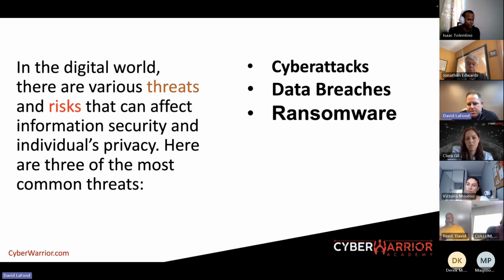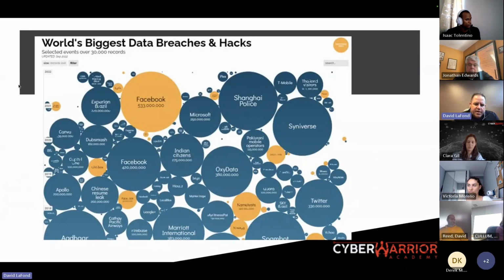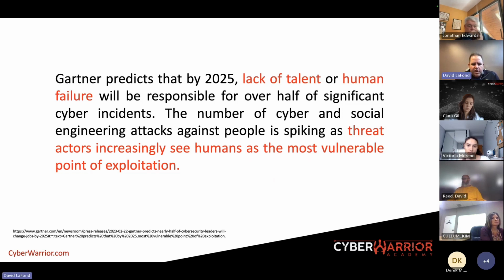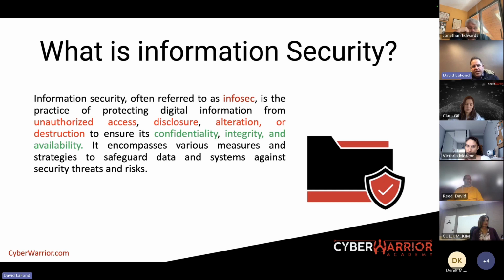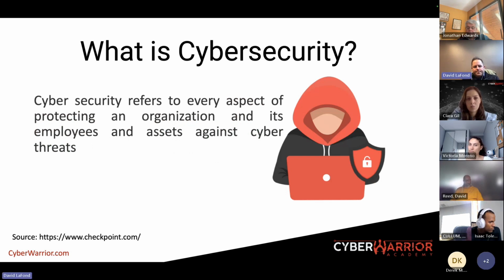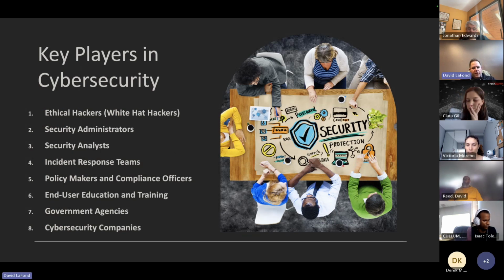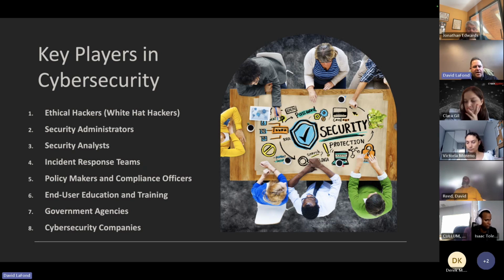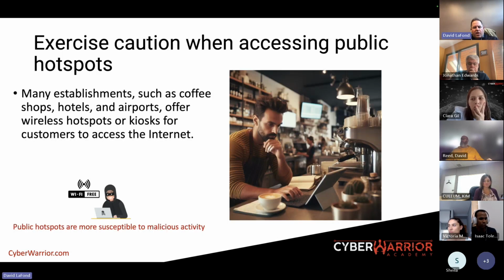Introduction to Cybersecurity Fundamentals | Inside a CyberWarrior Masterclass | Complete Session